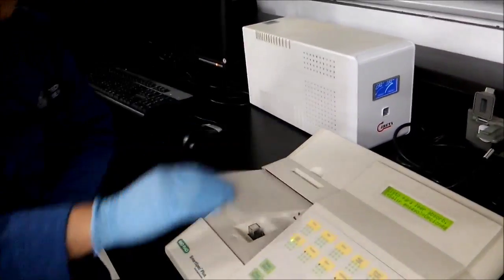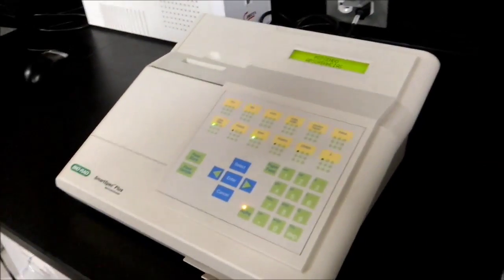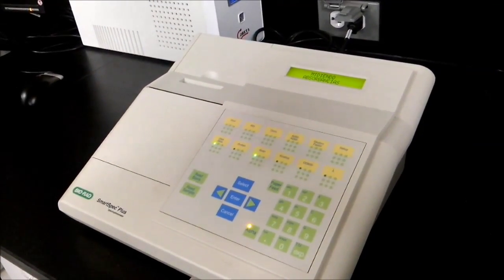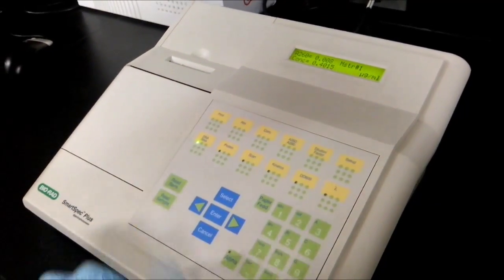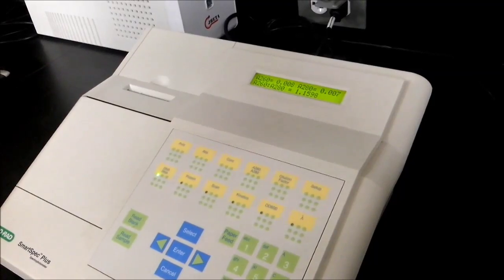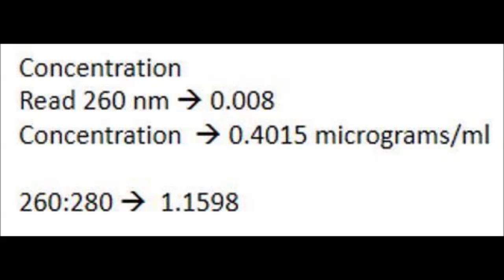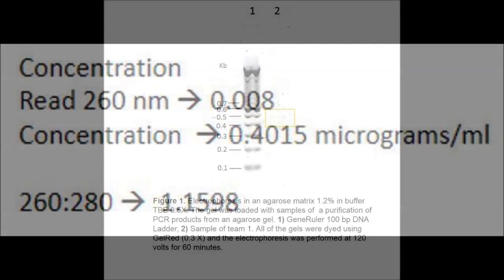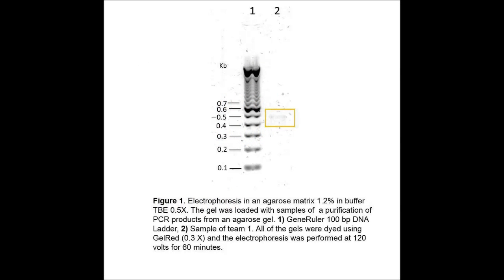Practice 6: PCR Product Purification from Agarose Gel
Team 1, Group 3